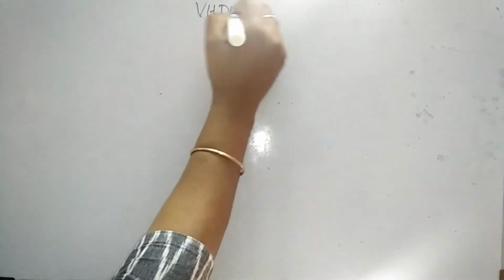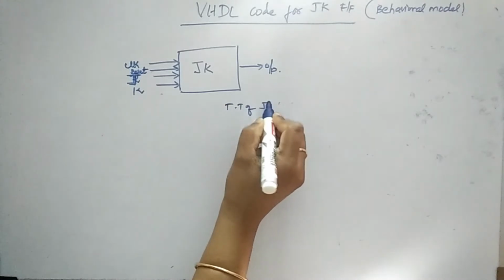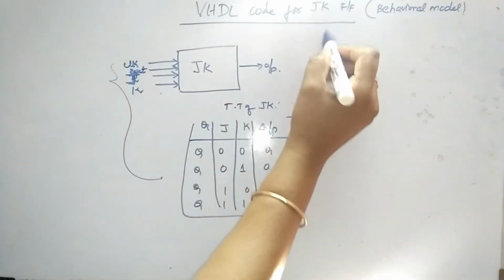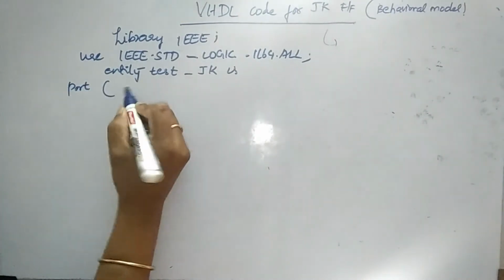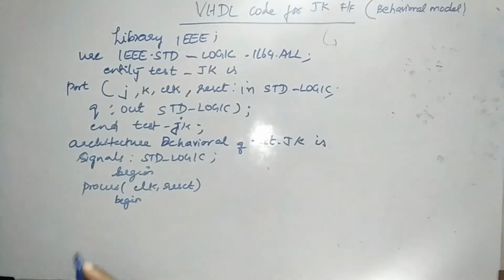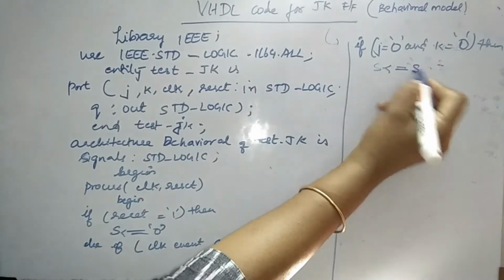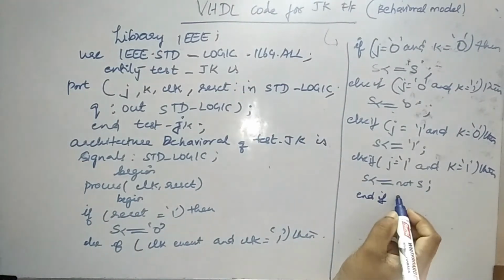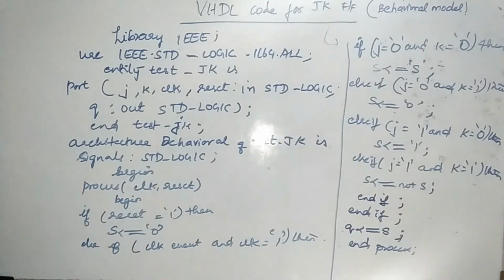VHDL CODE FOR JK FLIP FLOP